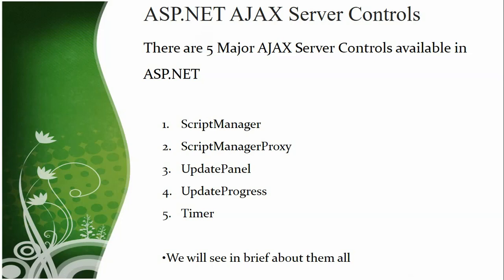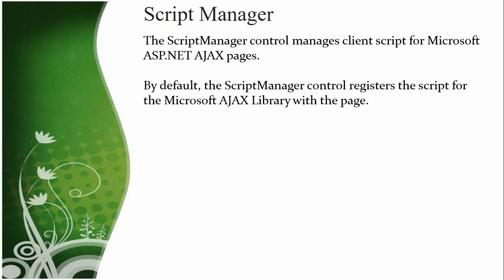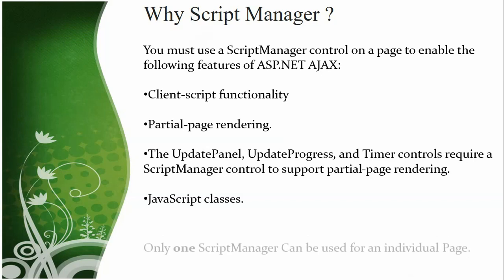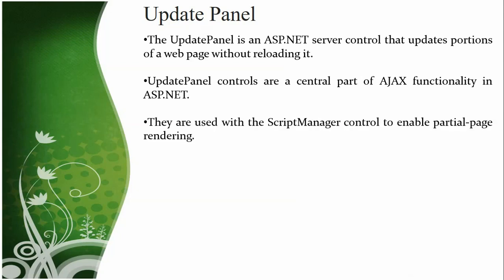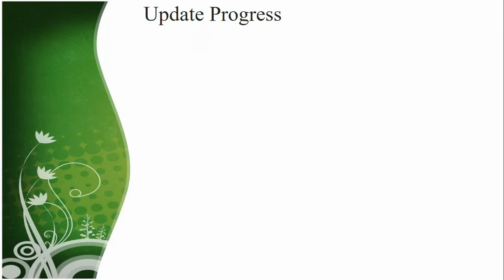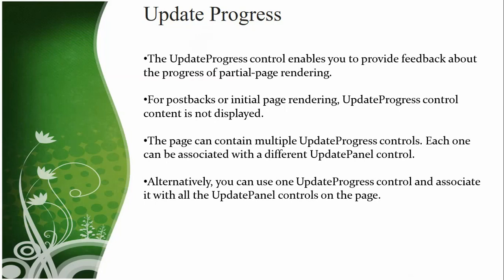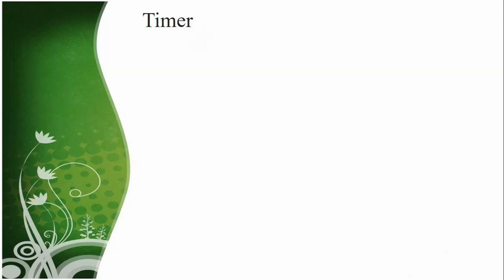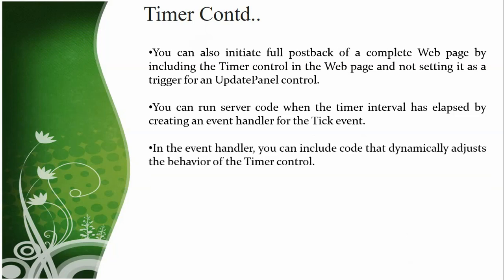Introduction to AJAX - Part 2